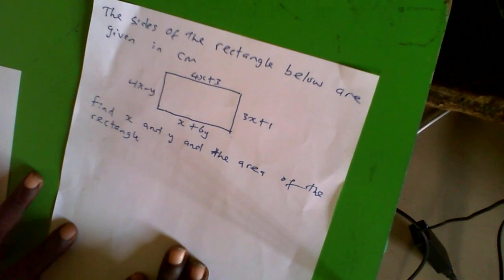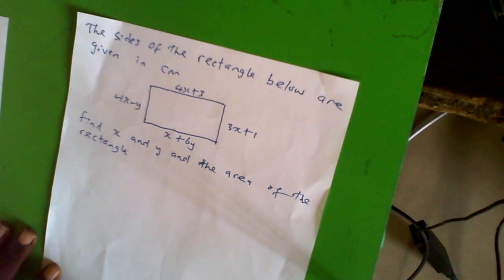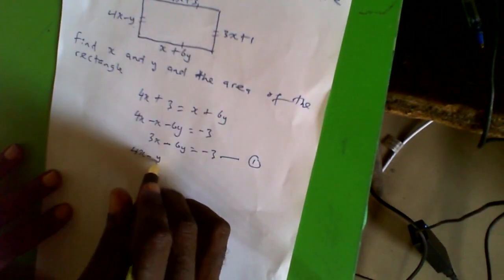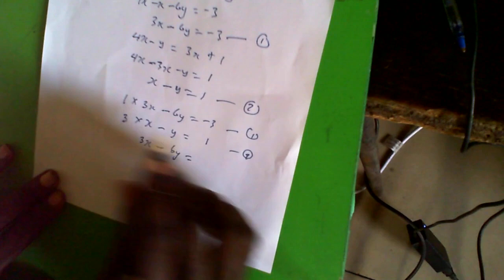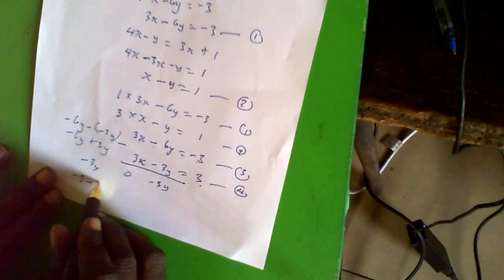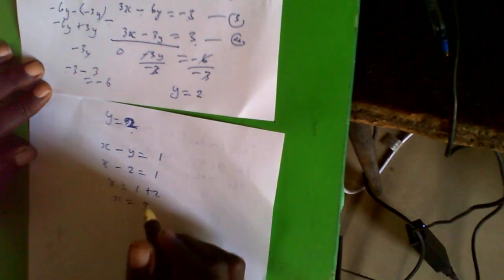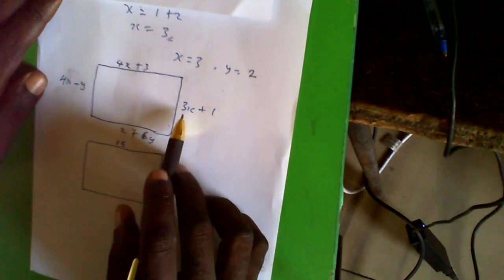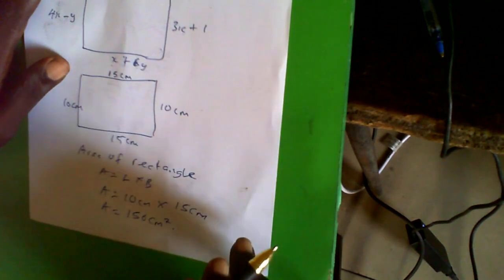Simultaneous Equation Word Problem: Using Elimination Method 2023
In this video, we dive into the world of simultaneous equations, a fundamental concept in algebra. We'll solve real-world word problems step-by-step, making math easy and fun! Whether you're a student looking to ace your math exams or just someone curious about equations, this video is for you. Watch, learn, and conquer simultaneous equations!